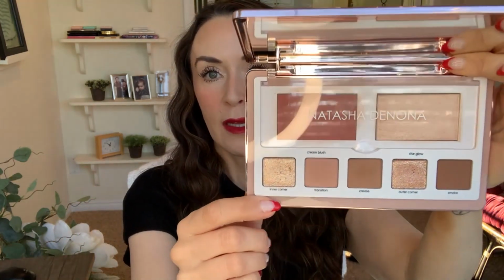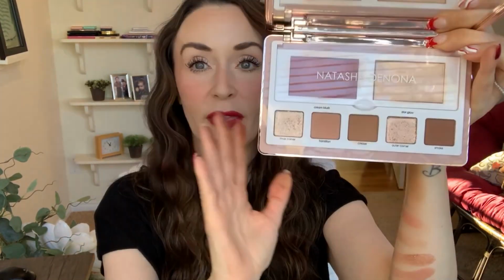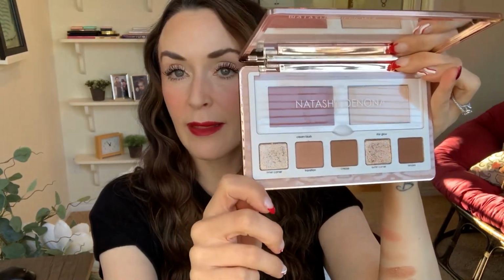BEST OF SEPHORA \\ 2021 \\ GIVENCHY \\ GLOW RECIPE \\ KOSAS \\ CHARLOTTE TILBURY \\ TOWER 28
Hi Everyone!

Here are my favorite products I bought from Sephora this year! What was your best makeup purchase of the year? I would love to hear from you in the comments 😊 ❌⭕

The question I get asked the most often is what mascara I am wearing. In this video it is the Bite Upswing mascara.

IF YOU PURCHASE USING THIS LINK I WILL MAKE A SMALL COMISSION
Merit Beauty

products mentioned:

Laneige
Lip Treatment Balm CAD$32

Glow Recipe
Watermelon Glow Niacinamide Dew Drops CAD$45

Tarte
Mini Timeless Smoothing Primer CAD$25

Eaze Drop Blurring Skin Tint CAD$39
shade 3

Charlotte Tilbury
Hollywood Flawless Filter CAD$53
shade 2 light

Tower 28 Beauty
Beach Please Lip + Cheek Cream Blush CAD$26
shade magic hour

Kosas
Cloud Set Baked Setting & Smoothing Talc-Free Vegan Powder CAD$45
shade airy

Bare Minerals
Blonzer
shade kiss of pink
no longer available anywhere I could find to link 😞

Master Crystal Reflector CAD$32
shade quartz

Huda Beauty
GloWish Soft Radiance Bronzing Powder (mini) CAD$23
shade 03 tan light

Givenchy
Prisme Libre Highlighter
shade 10 organza
was limited edition and no longer available 😟

Charlotte Tilbury
Eyes To Mesmerize Cream Eyeshadow CAD$39
shade champagne

Natasha Denona
Glam Face & Eye Palette CAD$78
shade light

Bite Beauty
Upswing Full Volume Mascara CAD$37

Glow Recipe
Watermelon Glow Ultra-Fine Mist CAD$37

Lip Soufflé Matte Cream Lipstick CAD$26
shade transform